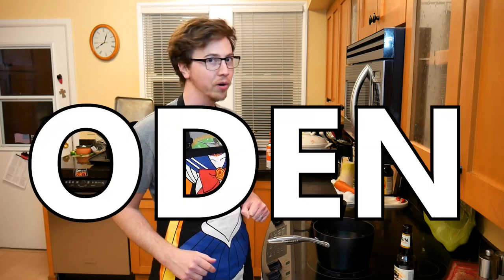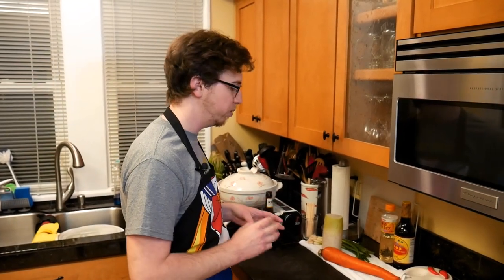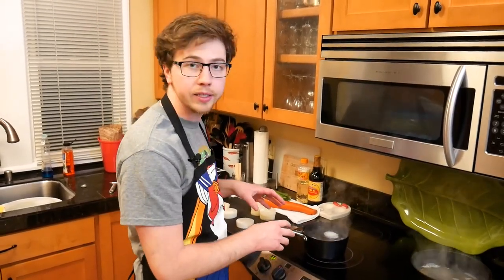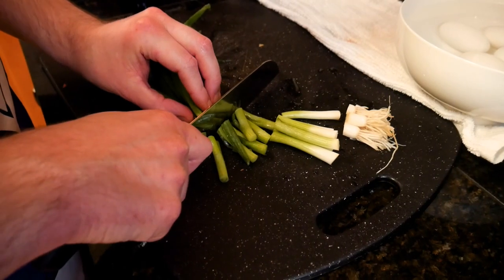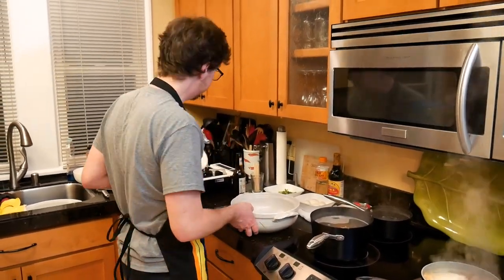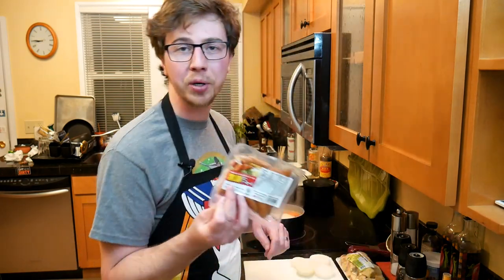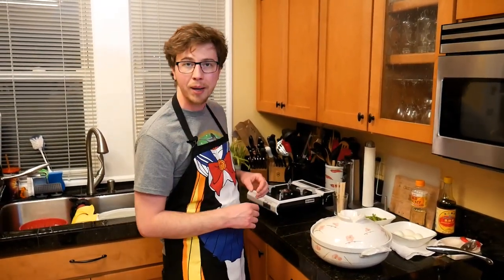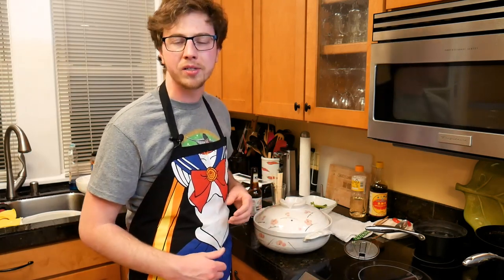How to make Oden - Japanese Hot Pot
Oden is the perfect way to stay warm during these cold months. Traditional oden starts with a light soy sauce flavored dashi broth and then you add as much of your favorite vegetables, fish cakes, and meats as you want! Grab yourself a drink and let's head into the Kanpai Kitchen!

- Dashi -
4 Cups Water
2 Sheets Konbu
20oz Katsuoboshi

Use this ratio, however the final numbers will depend on your serving pot. I prefer more katsuoboshi in this dish to help flavor the rest of the foods than my normal dashi.

- Oden Broth -
Dashi
Light Soy Sauce to taste
Mirin to Taste

- Ingredients -
Daikon, Cut and peel in rounds
Carrot, Cut and peel in rounds
Green Onion, Cut i 3 inch lengths
Eggs
Sausages
Meatballs
Age Tofu
Kinchaku
Chikuwa
Kirimochi
Anything you would like warmed in a soy flavored broth

Prepare your dashi.

Pierce fat end of the eggs and place in pot of water, turn on to boil. Once pot begins to boil allow eggs to sit 5 minutes and remove, placing in cold water. Peel eggs and set aside.

Boil pot of water, put carrots, daikon and any other root like vegetable in for 15 minutes. Remove and allow to dry.

Fill serving pot with dashi by pouring through a paper towel in a strainer. Add ingredients. Allow to warm together for at least 20 minutes. Remove ingredients as needed with slotted spoon and serve with hot mustard.

Enjoy with Beer, we recommend Kirin Ichiban!

Love animals and want to help Red Pandas survive?
Buy Kawaii Akai Panda merch and half of profits go to help those little critters homes!